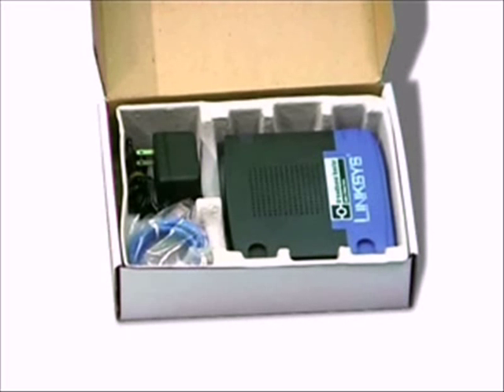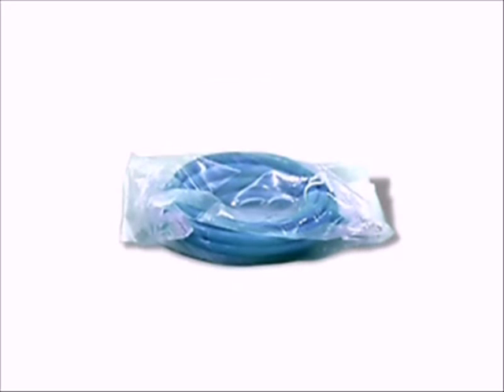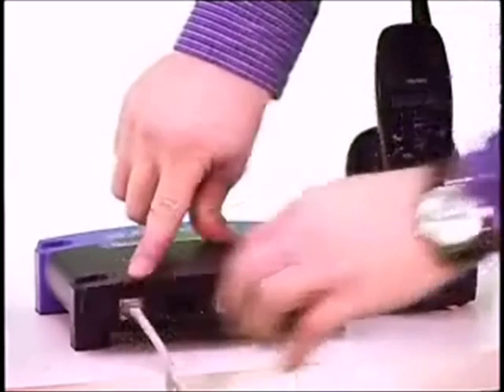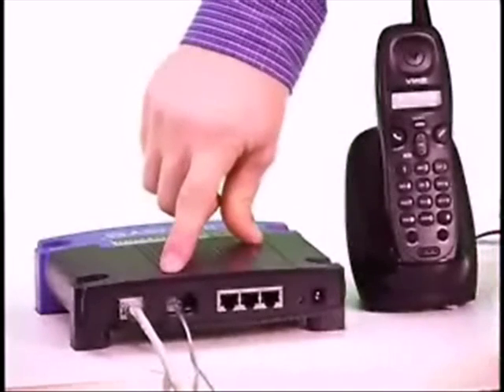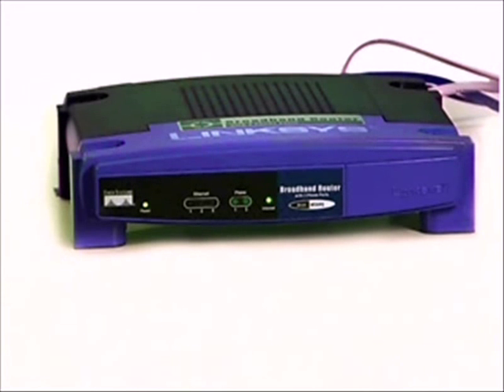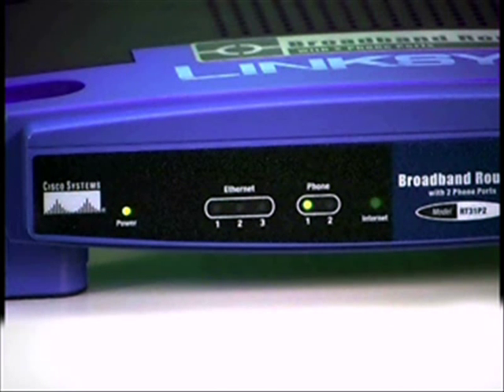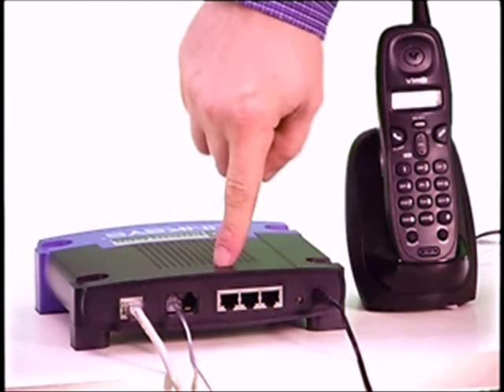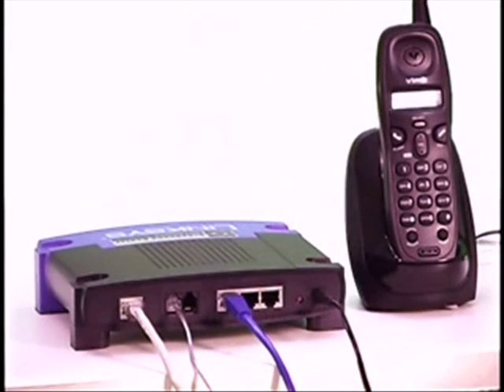FREE Home Phone Service: Available Only In Canada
To Receive Your FREE Home Phone Service Today

Some Restrictions Apply. No Bills, No Contracts, No Obligations. Simply Helping YOU Save Money.